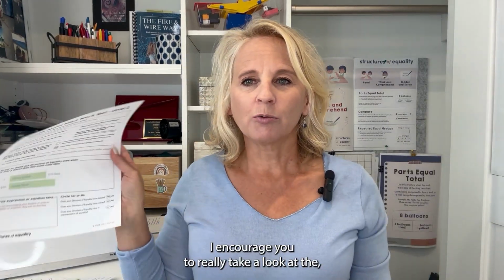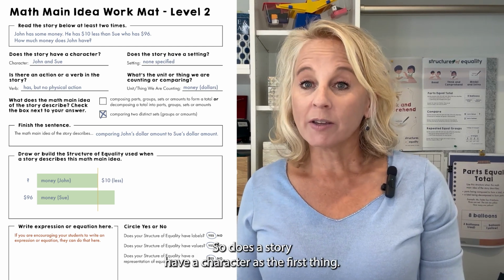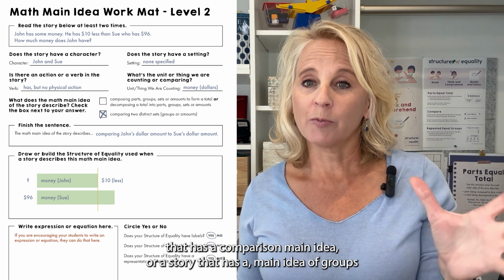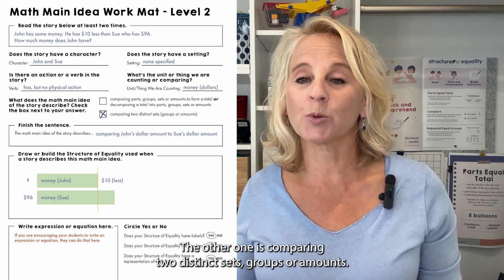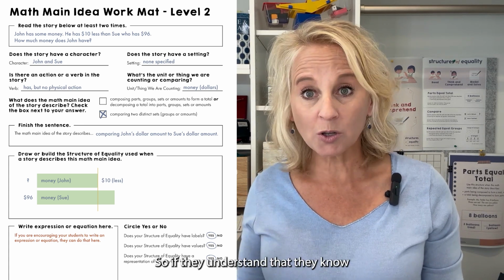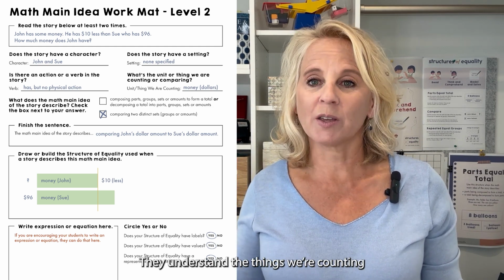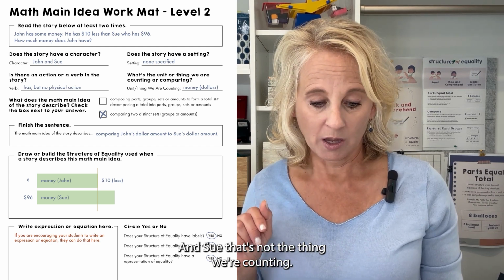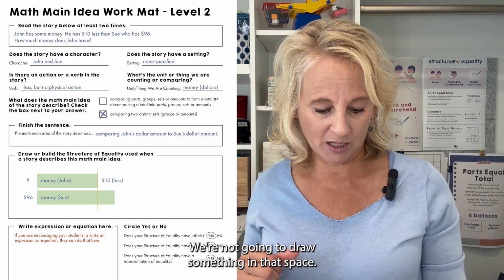Math Main Idea Work Mat: Level 2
If your students need a little extra support finding the math main idea, this work mat will provide just the right amount of scaffolding. It can be used with number stories represented with PET, REG, or Compare structures. If you’d like one with additional support, learn about the level 1 work mat